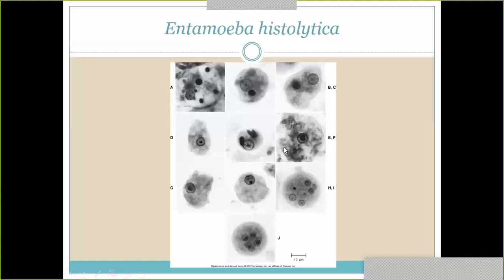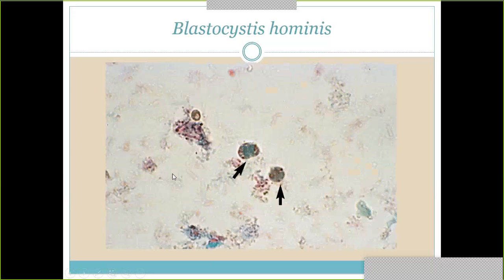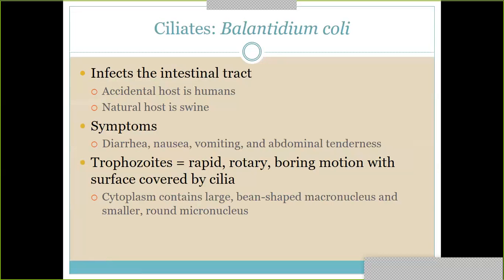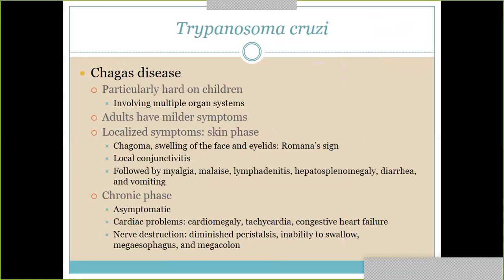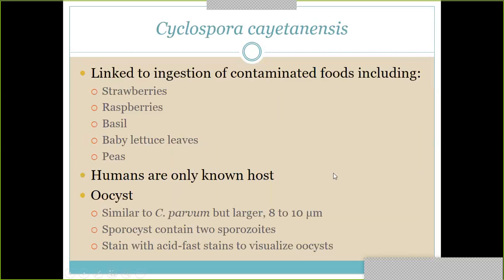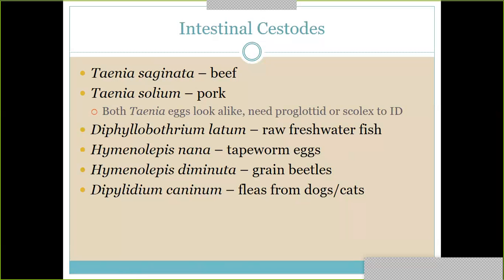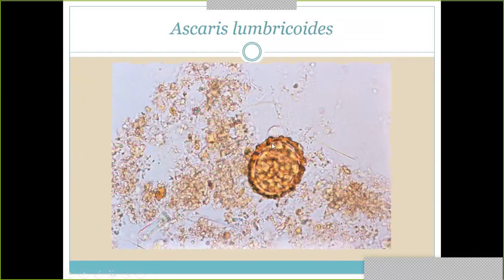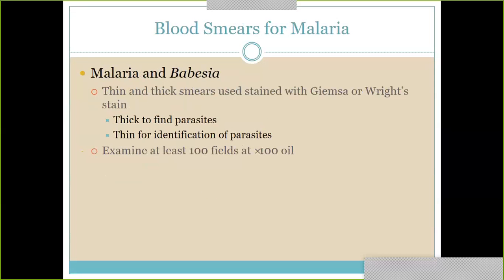Parasitology - Week 6 Lecture Micro II March 2017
Parasitology